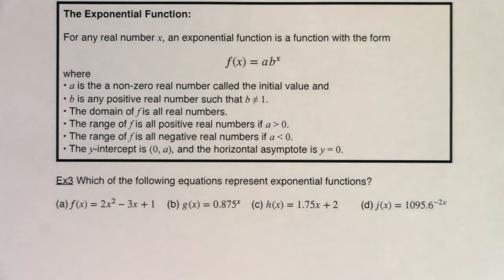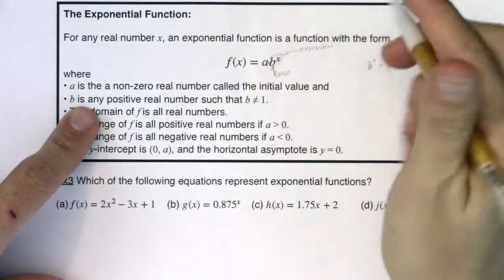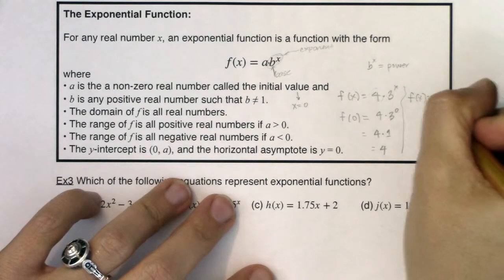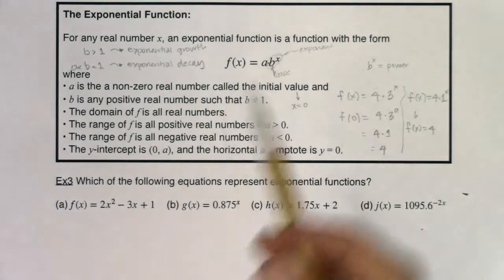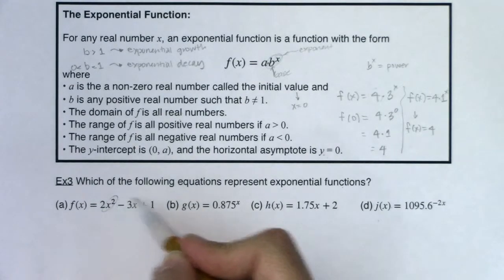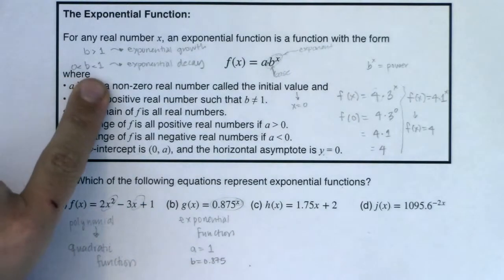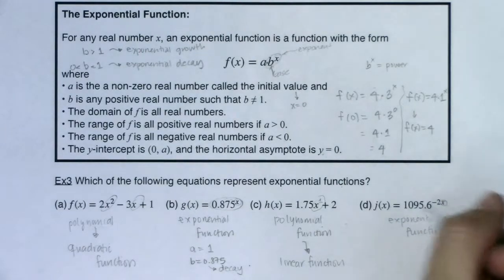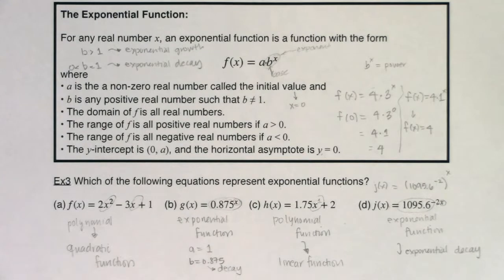Math 31 Section 6.1 Ex 3